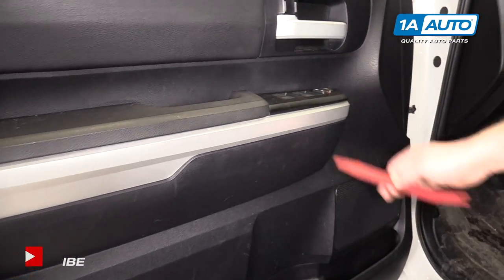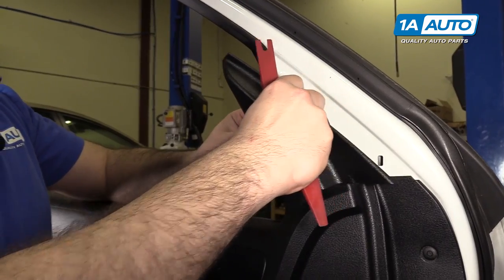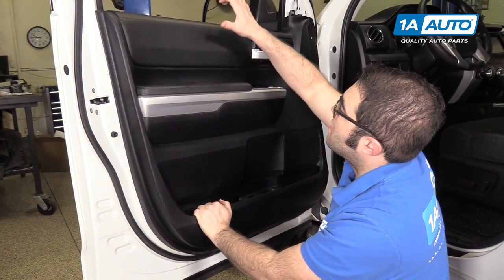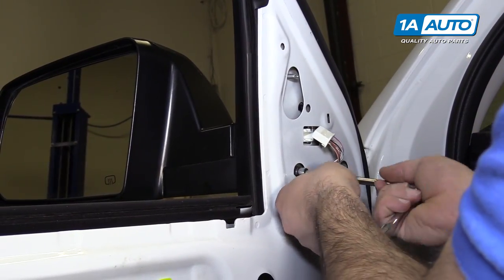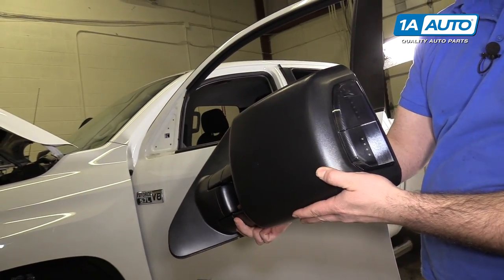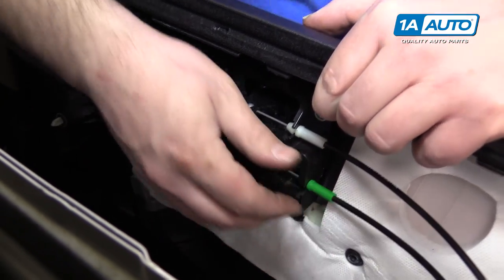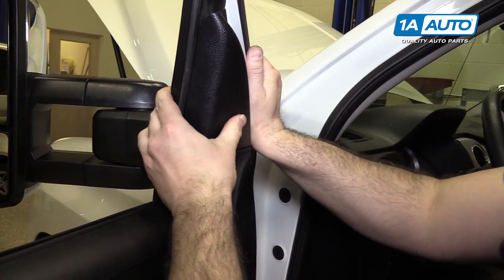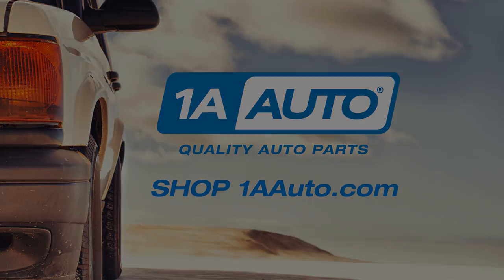How to Install Trail Ridge Plug & Play Tow Mirrors 14-16 Toyota Tundra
1A Auto shows you how to install Trail Ridge plug and play upgrade towing mirrors. This video is applicable to the 14, 15, 16 Toyota Tundra.